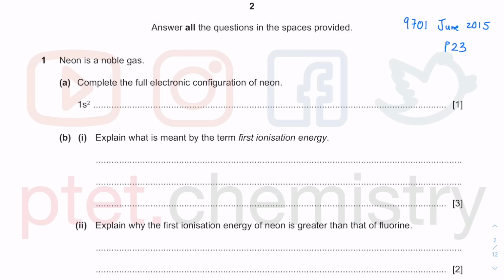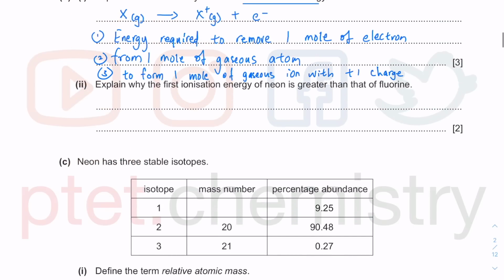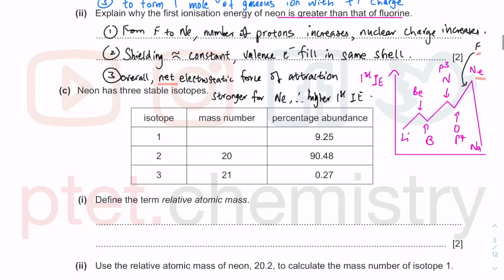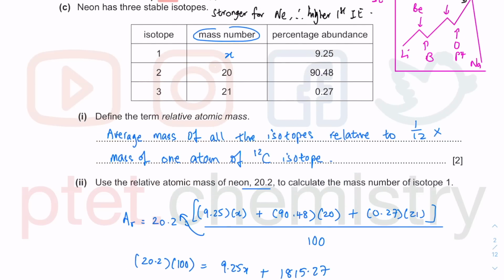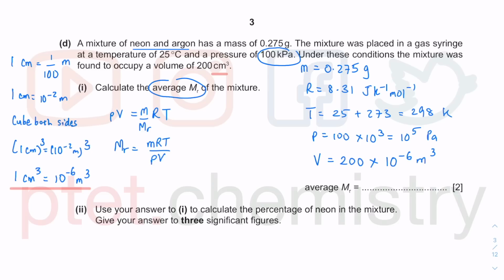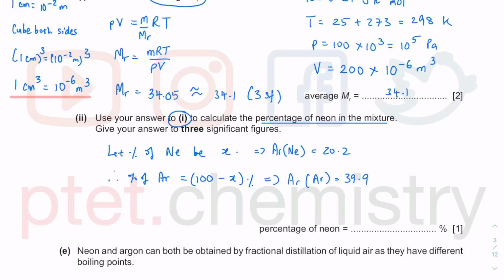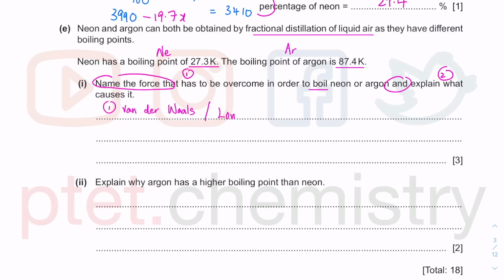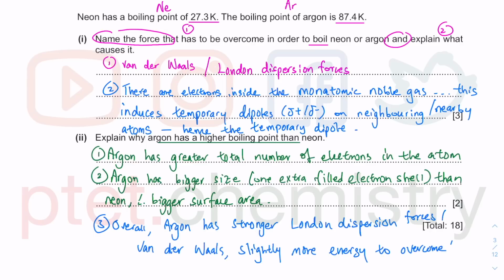A Level Chemistry - 9701 June 2015 - Paper 23 - Step-by-step tutorial - Q1